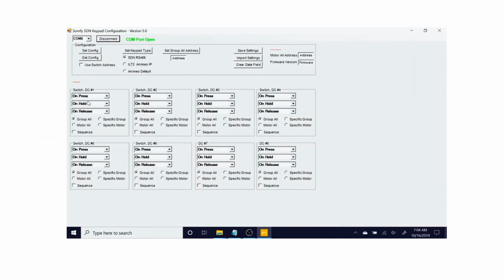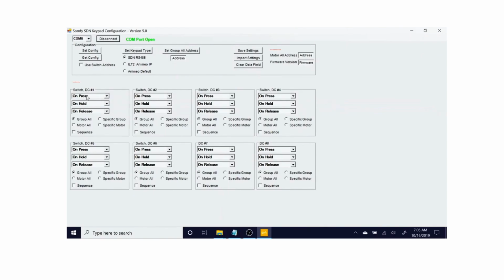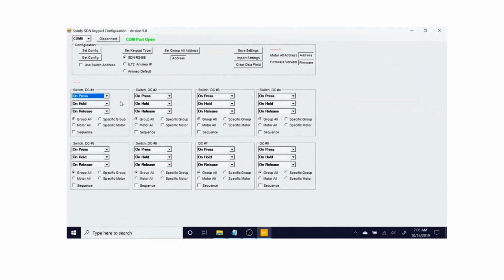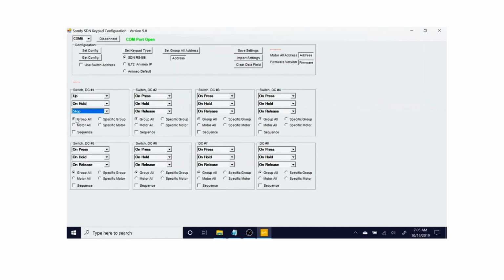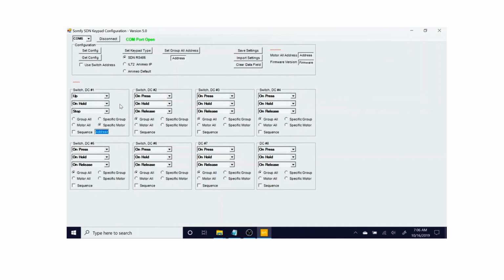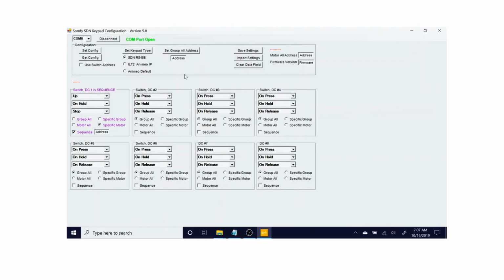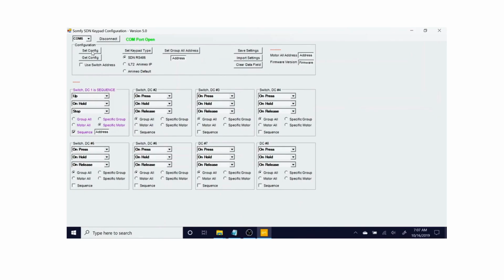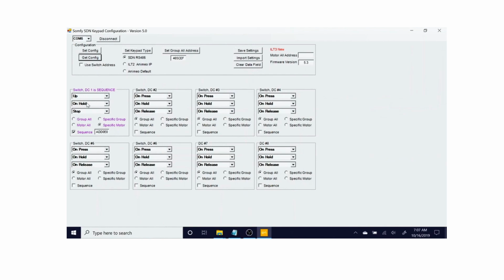SDN Keypad Configuration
This will be going over the software and how to configure a keypad to control shades.

Time Stamp
00:00 Start
00:16 Configuring the keypad

Here is the Link for the Article